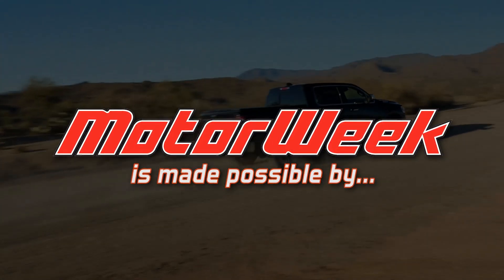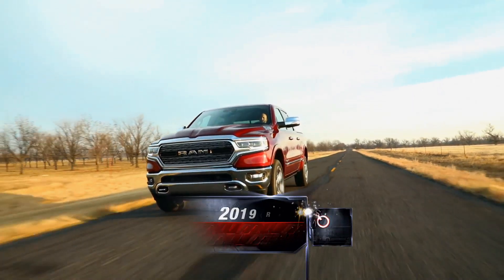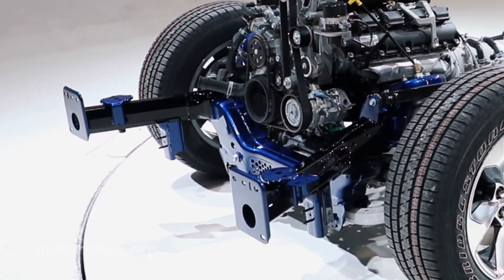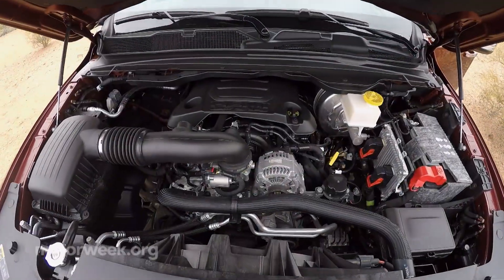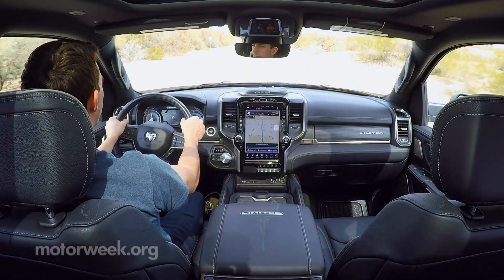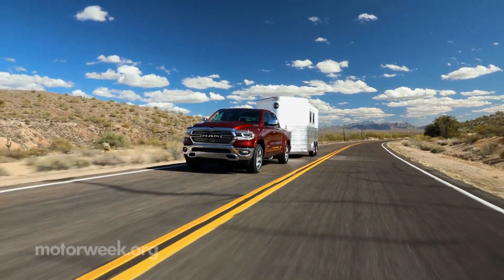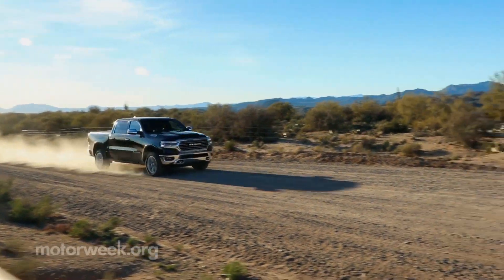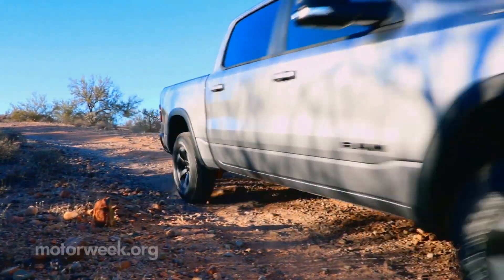2019 RAM 1500 | Quick Spin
The Ram 1500 full-size pickup truck gets a total redesign for 2019 and we take it for a test drive.